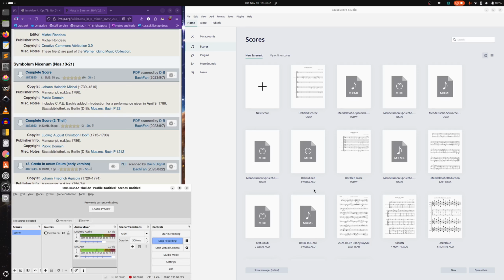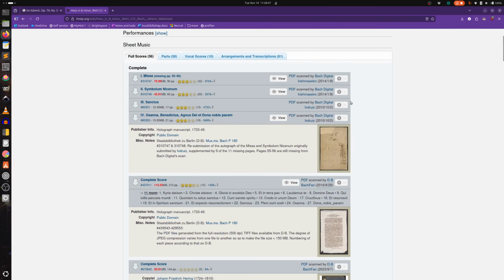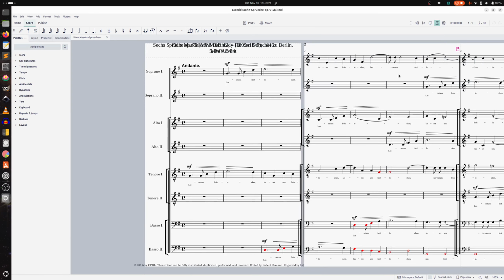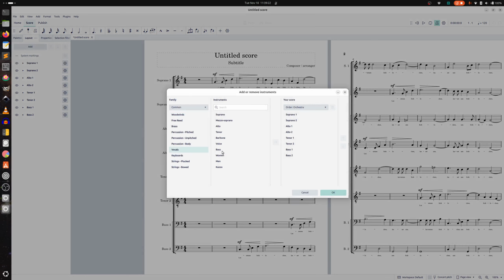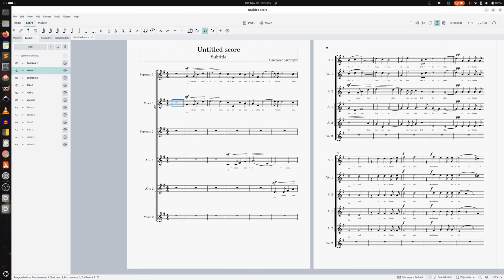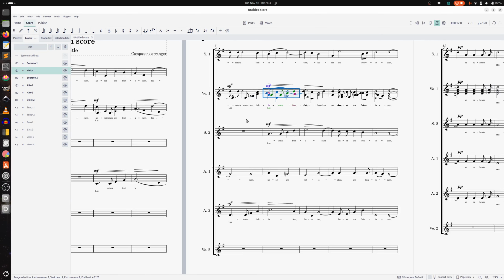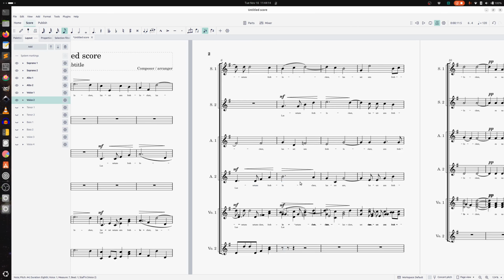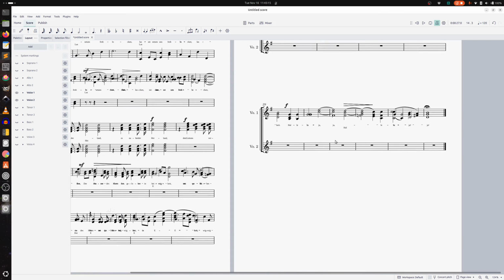Creating Piano Reductions in MuseScore (from source files)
How to open a MusicXML or Midi file in MuseScore and use it as the starting material for creating your own piano reduction.

Edit to add: I've also found it can be very helpful if your choral score and reduction have matching system layouts. That is, each system should have the same number of measures in your reduction as it did in the score you gave the choir. This makes it easier when you call out things like "third system, fifth measure," or when your singers identify a measure that way. You can do this by adding line breaks in MuseScore.